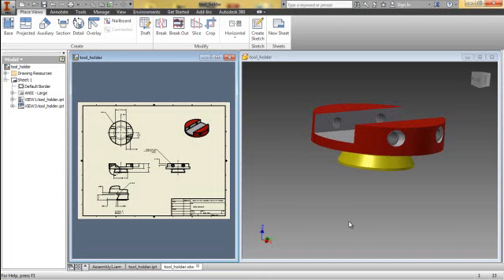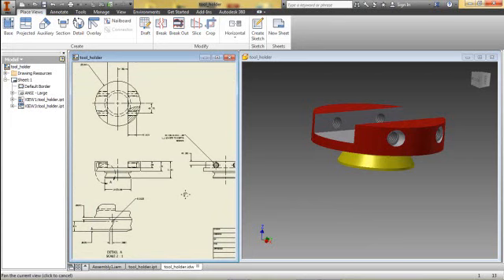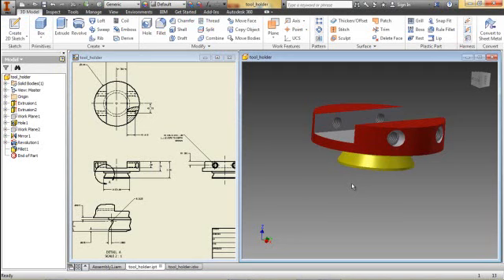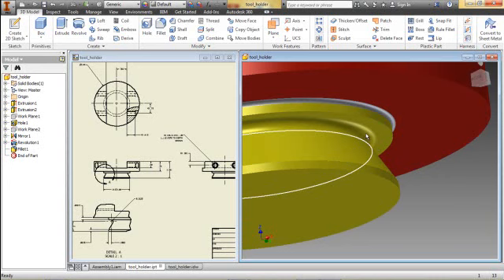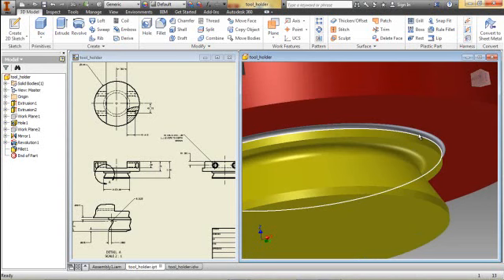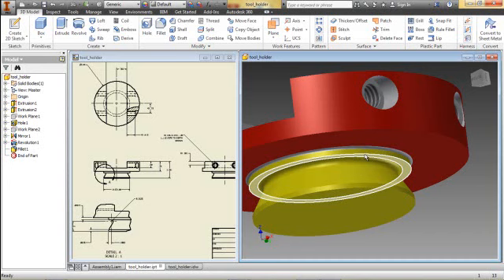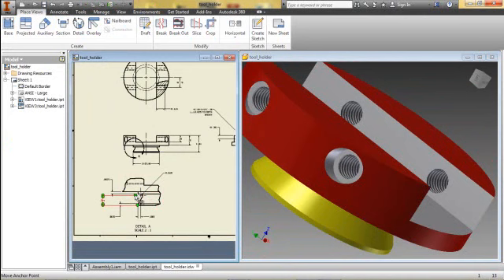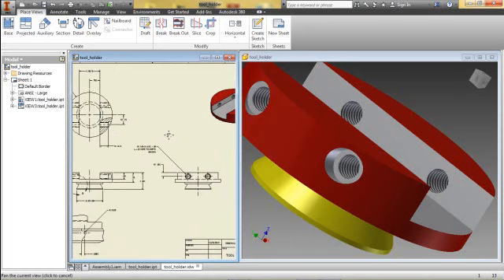FINAL PROJECT PART CREATION LECTURE